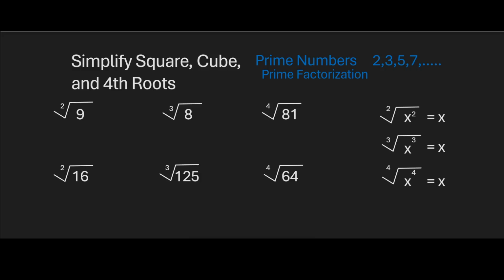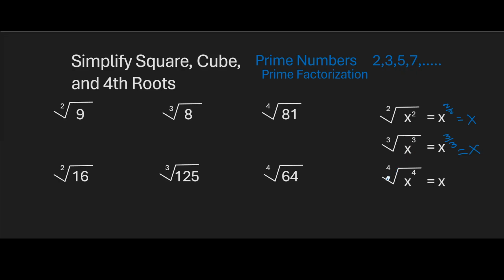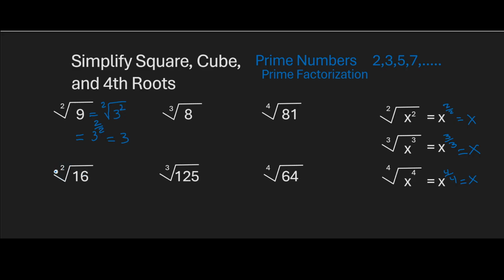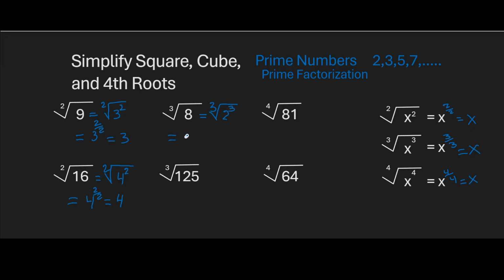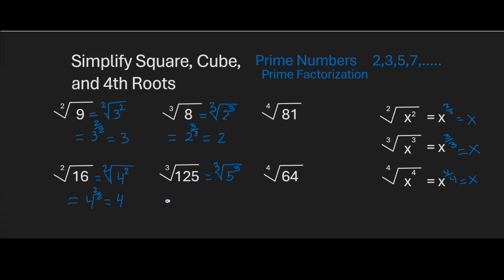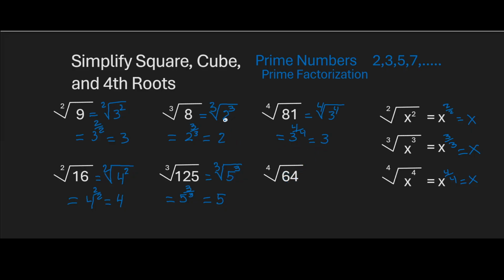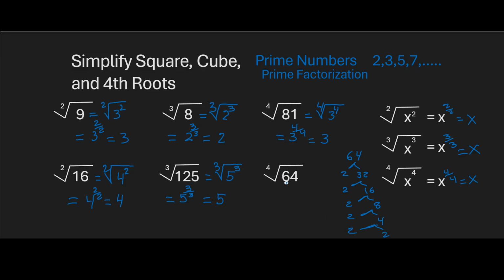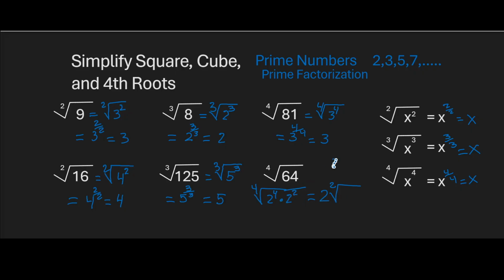Simplify Square, Cube, and 4th Root